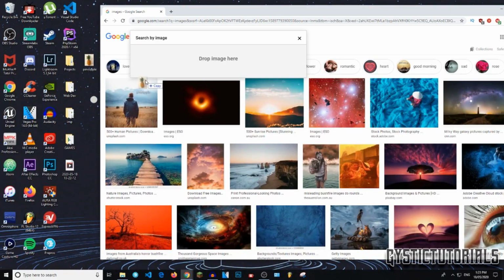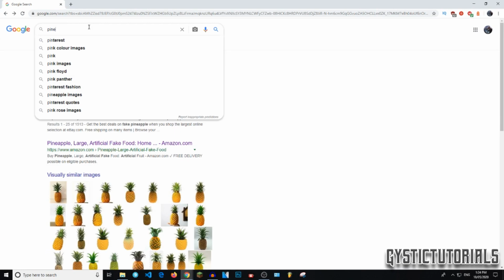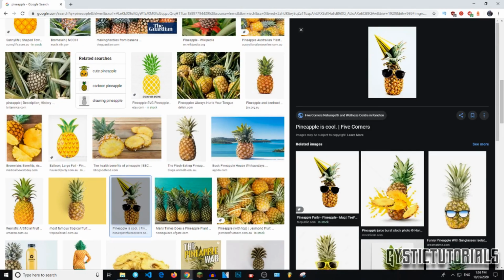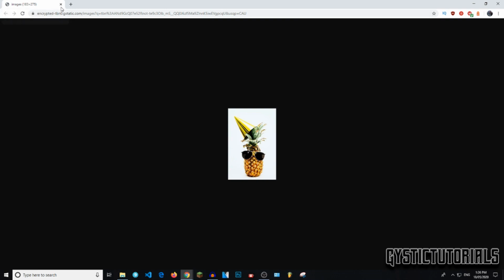How to Get the URL for Pictures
Chapters:
Intro➤0:00-0:15
Reverse Image Search➤0:15-0:52
Finding Image URL➤0:52-2:32
Outro➤2:32-

~ GysticTutorials